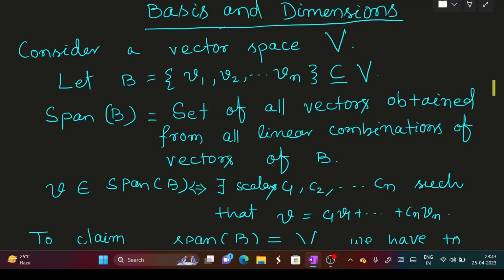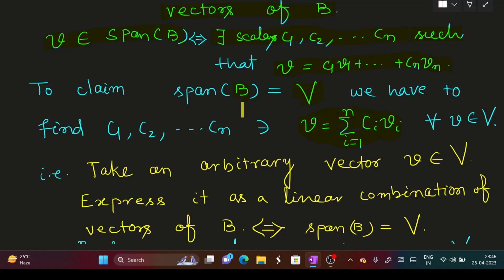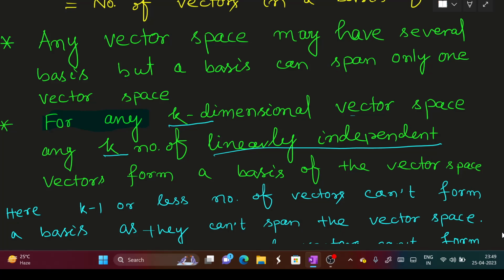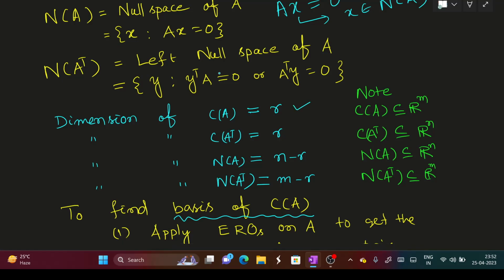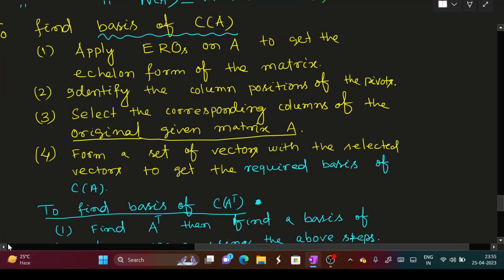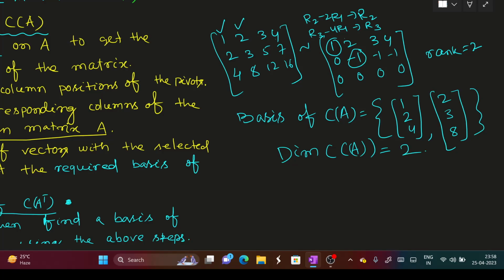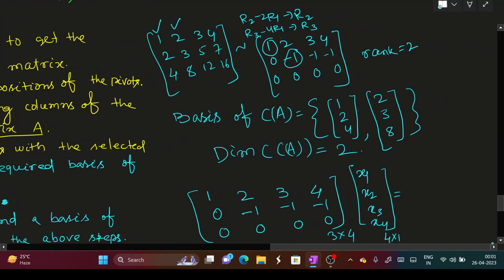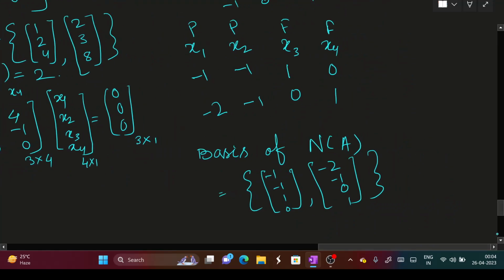BASIS & DIMENSIONS, FOUR FUNDAMENTAL SPACES.